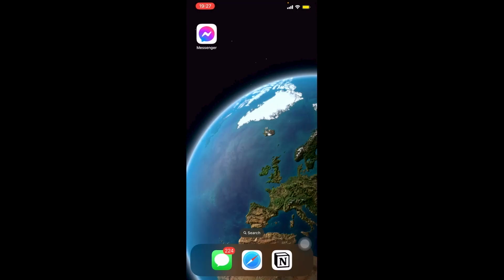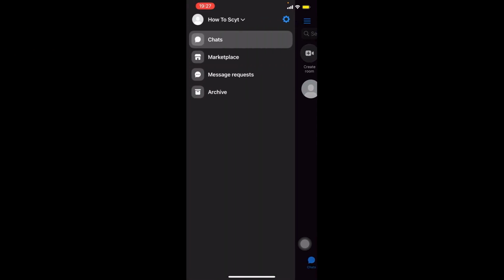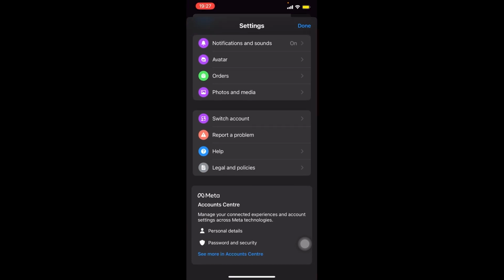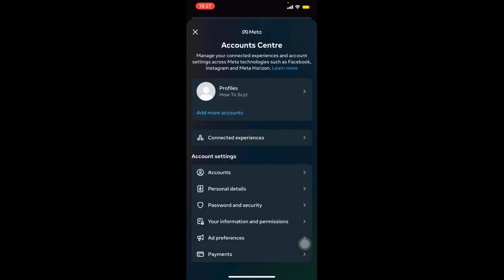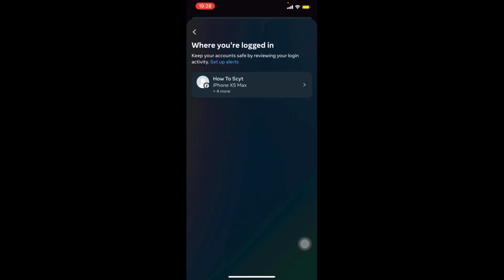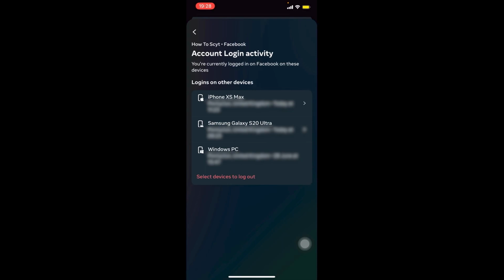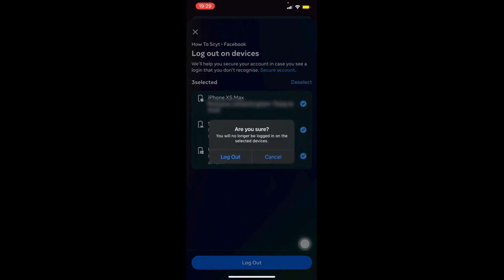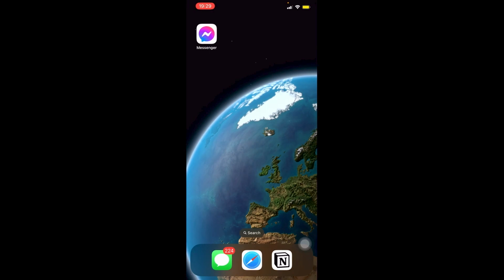How To Logout Of Messenger (New Update!)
How to Logout Of Messenger simple

In this video I'll show you how to  Logout Of Messenger  . The method is very simple and clearly described in the video. Follow all of the steps & Logout Of Messenger easy